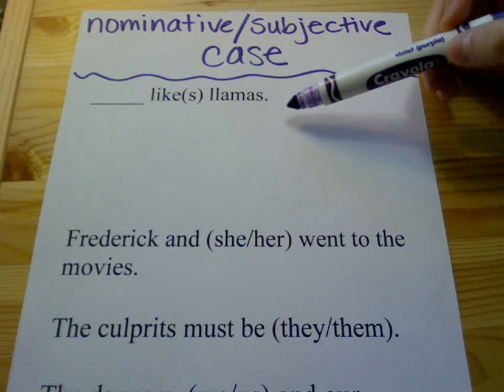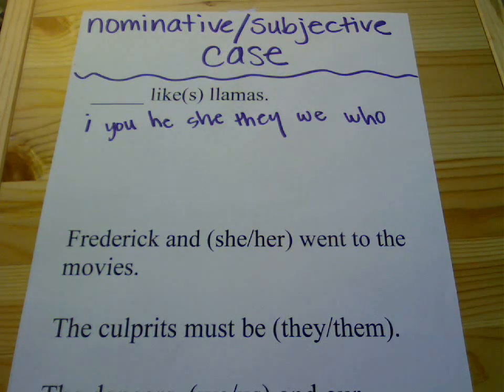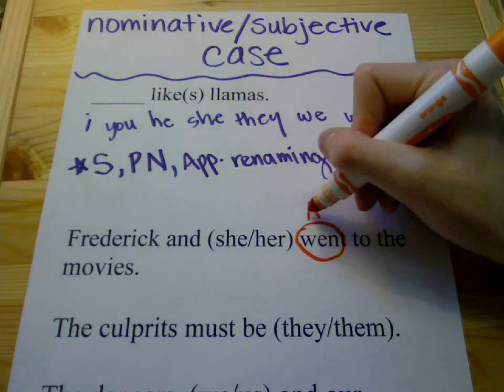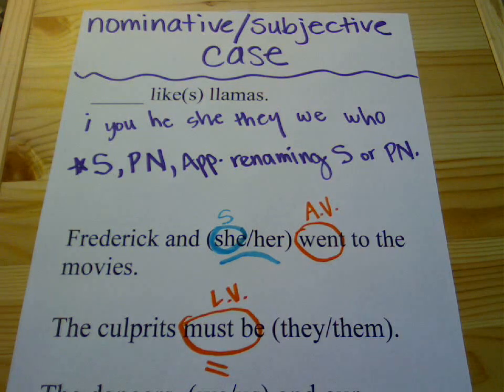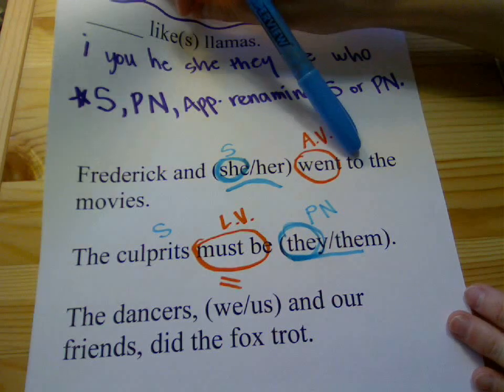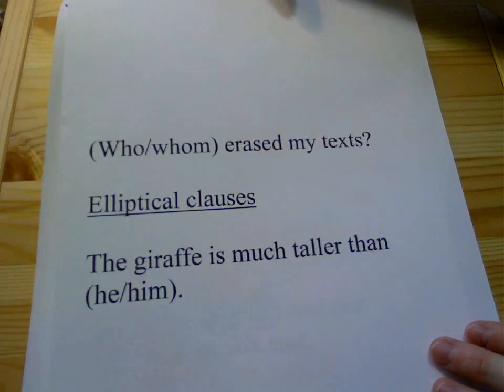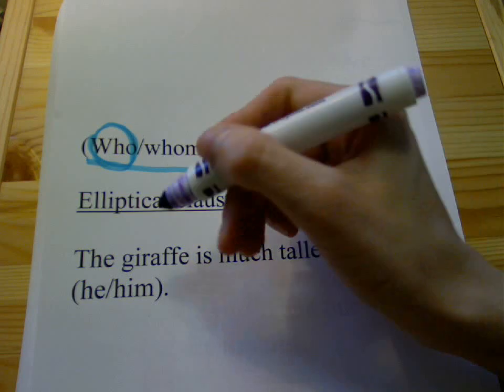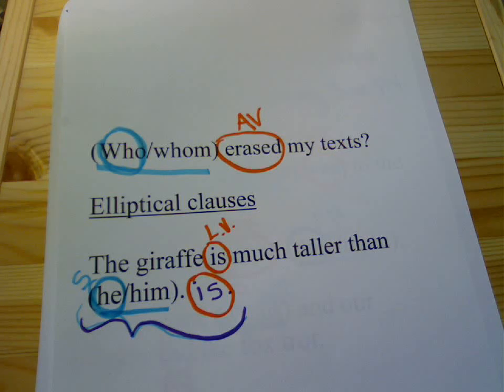ivySTAR tutoring - GRAMMAR - Pronoun Case (Nominative/Subjective)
Learn about the Nominative/Subjective Pronoun Case and when to use it in a sentence.